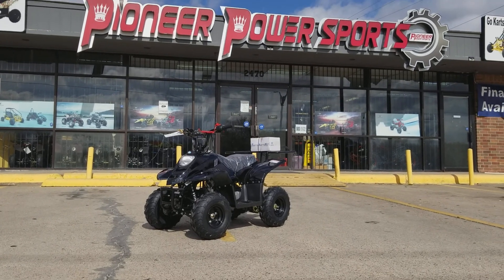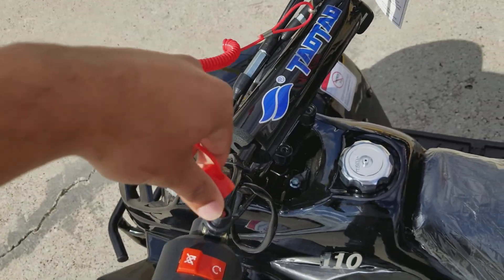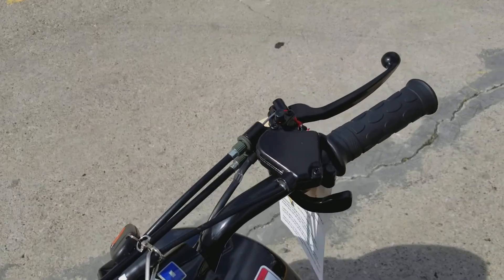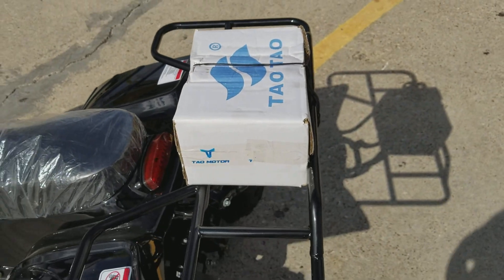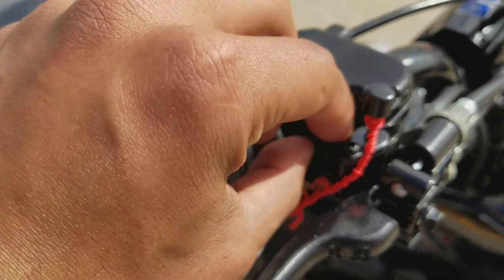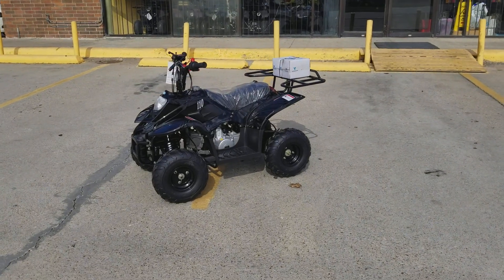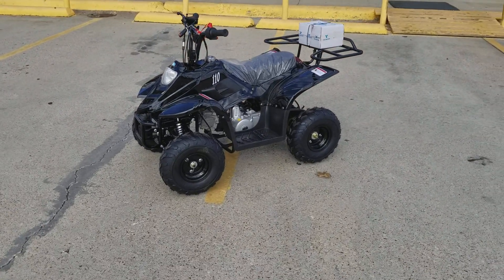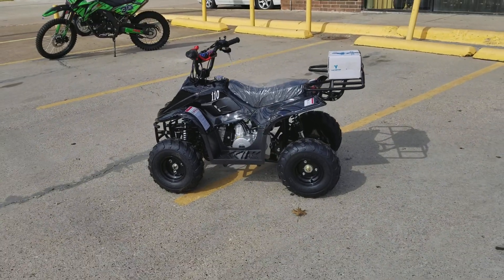Boulder 110cc Kids| atv | Four wheeler | Review @ pioneer power sport